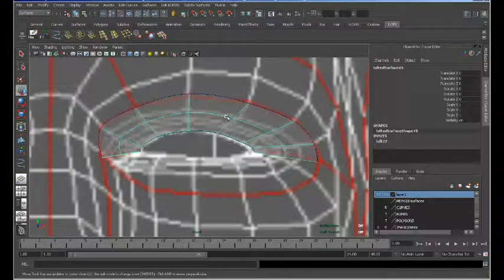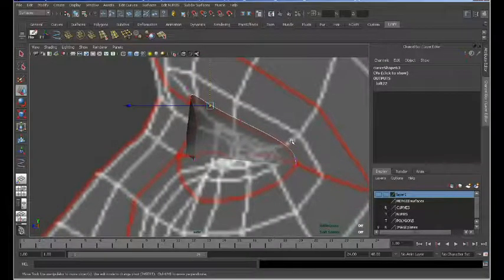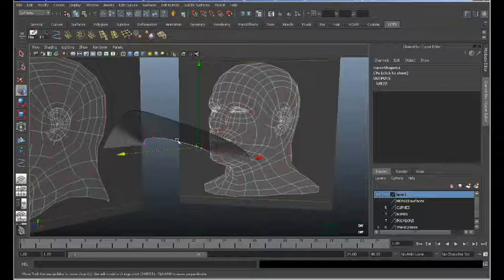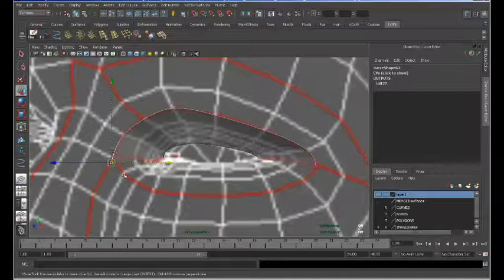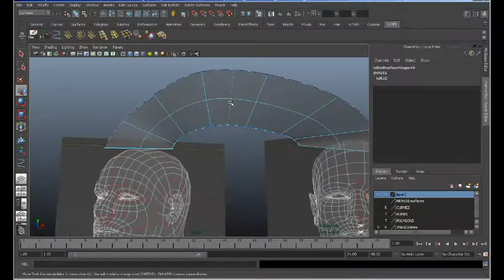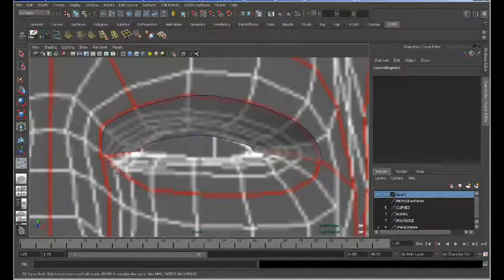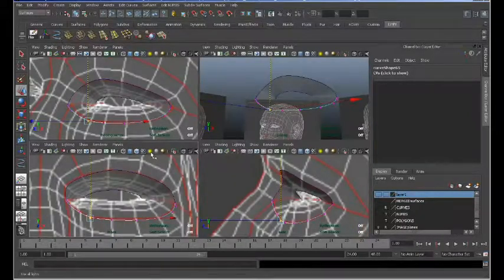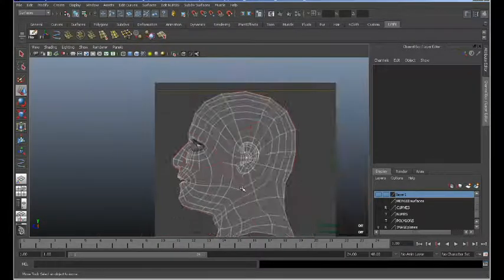MAYA_NURBS_CharacterFace_02.avi